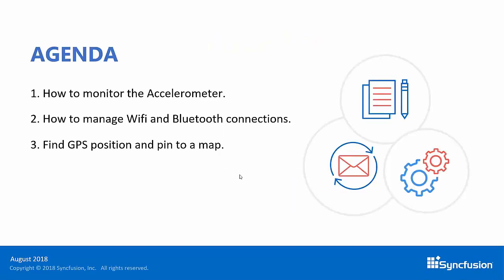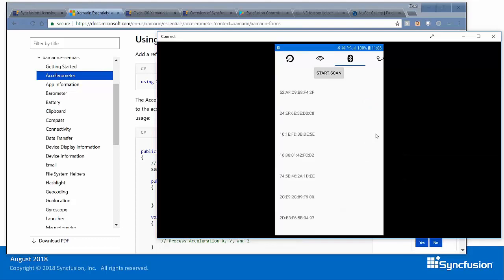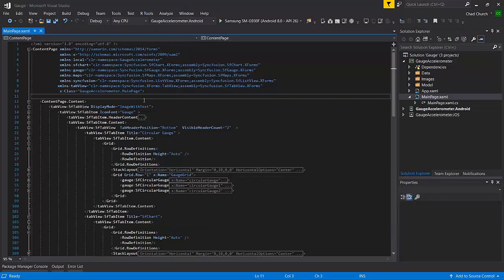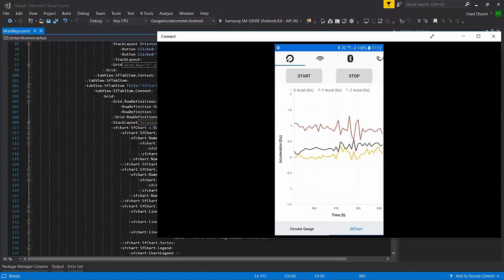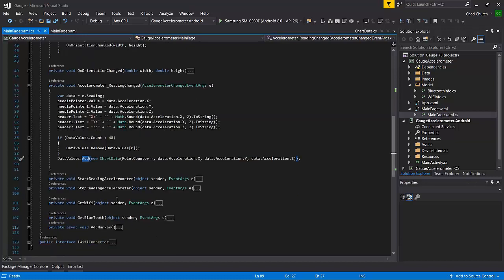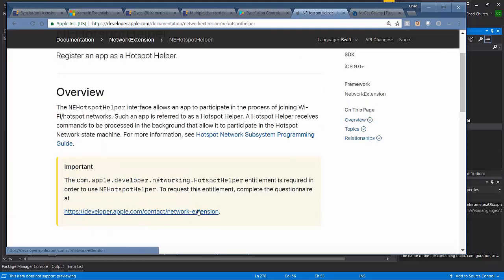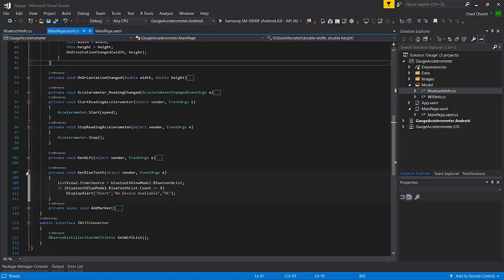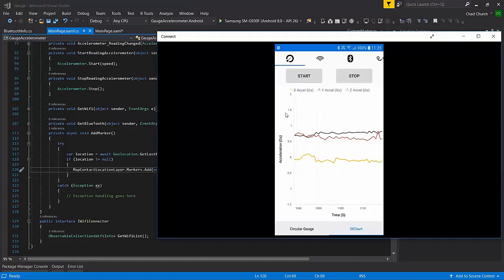Develop Xamarin Apps to Monitor Device Internals [Webinar]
In this webinar, Syncfusion product manager Chad Church will demonstrate how to create your own Xamarin apps to monitor device internals. You will learn how to monitor the accelerometer, WiFi, and Bluetooth capabilities of your app, opening new avenues for your Xamarin development projects.